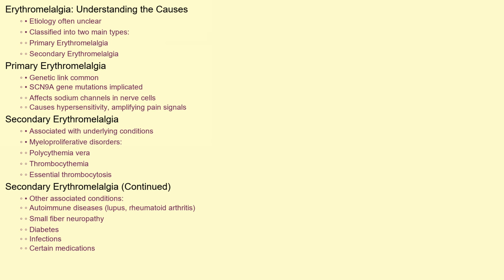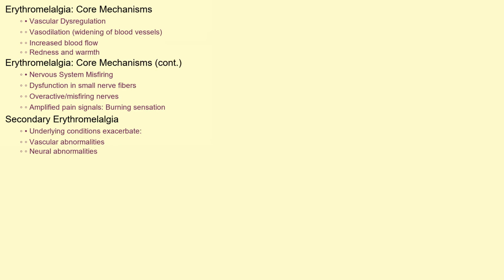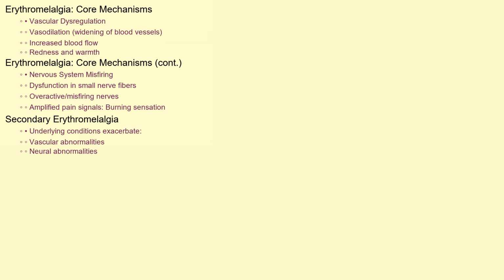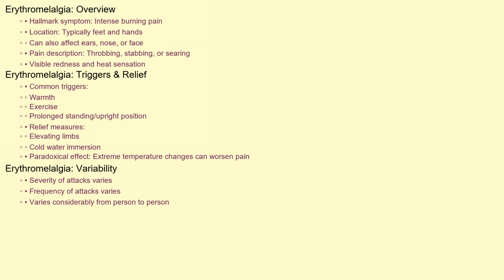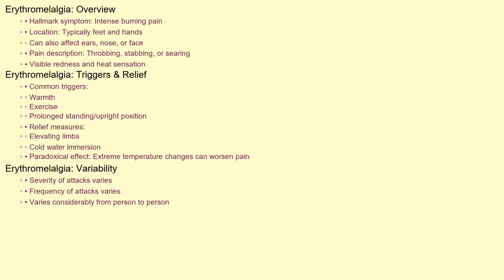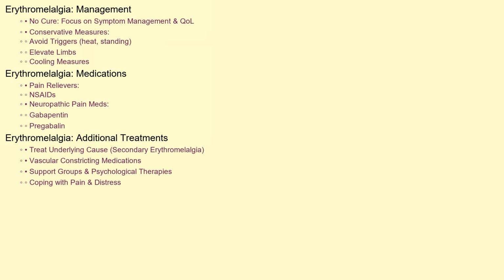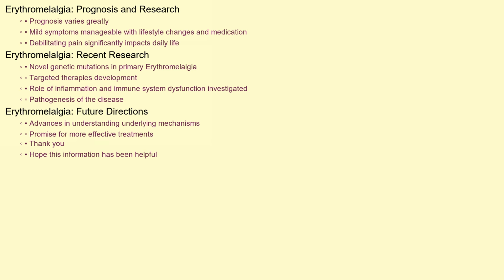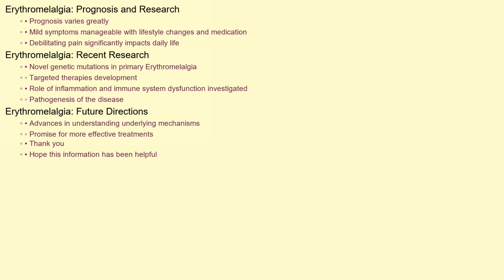Erythromelalgia Explained Causes, Symptoms and Treatment, All Insights